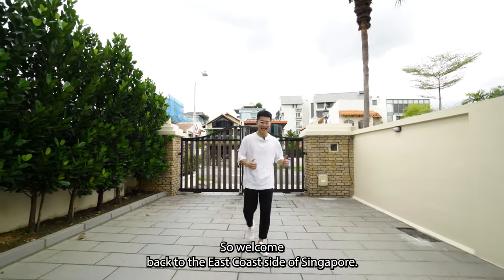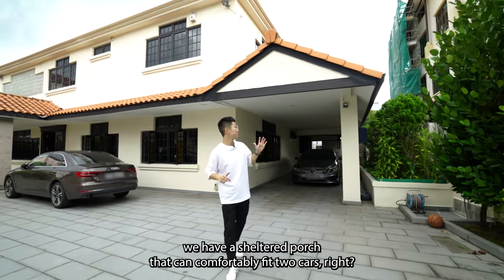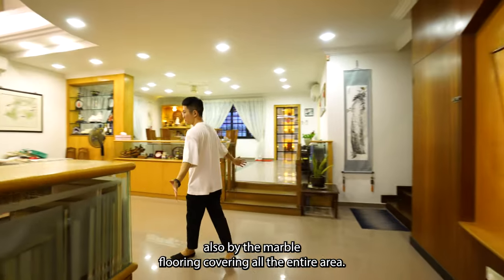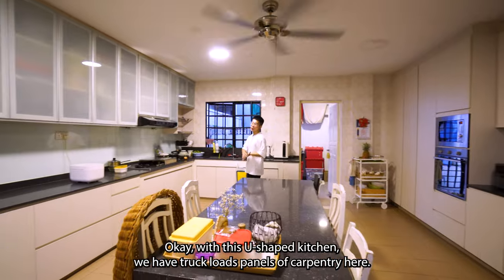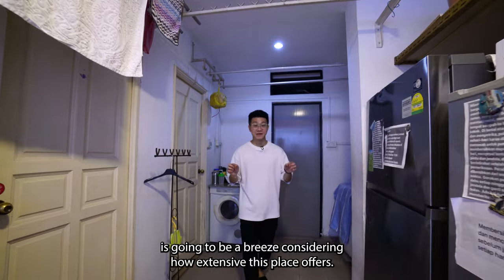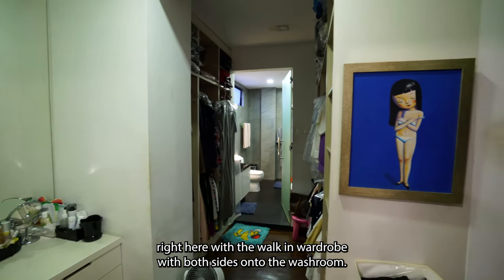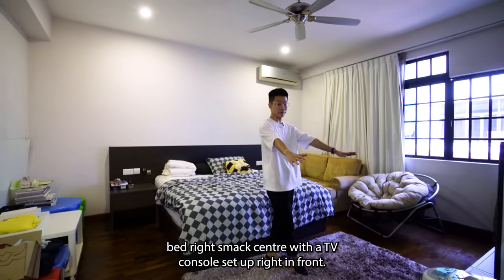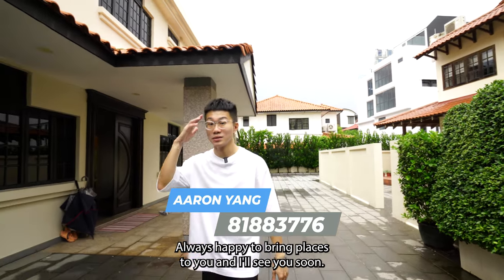Telok Kurau | District 15 | 2 Storey Absolute Bungalow | $11,000,000 | Qeative Quarters | Aaron Yang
Qeative Quarters is in prime District 15 today and we have a 2 sty Bungalow. Strategically located, this plot of land is a highly desirable one among many.

This house is a private landed development project situated within District 15, Telok Kurau vicinity, located in East Coast area of Singapore.

We are served by 2 train stations. A really convenient area, the train stations includes Eunos MRT (EW7) as well as Marine Parade MRT (TE26).

In the interests of eateries, the hawker centers close are Dunman Food Centre along with Blk 4A Eunos Crescent.

For goceries and day-to-day essentials buying, NTUC Fairprice (Joo Chiat Complex), NTUC Fairprice (Eunos Crescent) along with NTUC Fairprice (Katong Village) are within close proximity.

To please your shopping crave, you would be glad to find Kembangan Court, I12 Katong as well as Katong Square nearby.